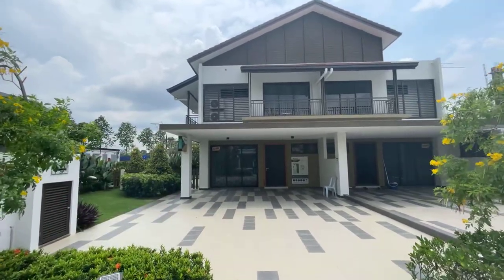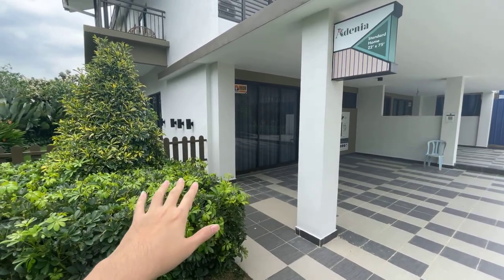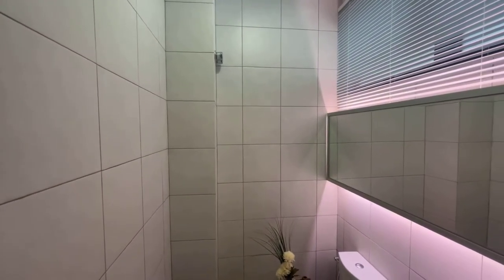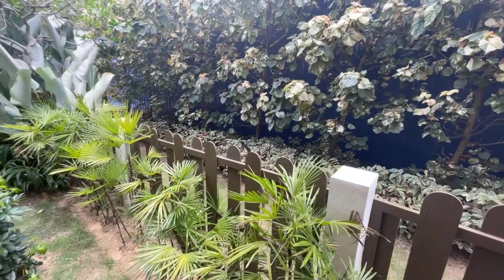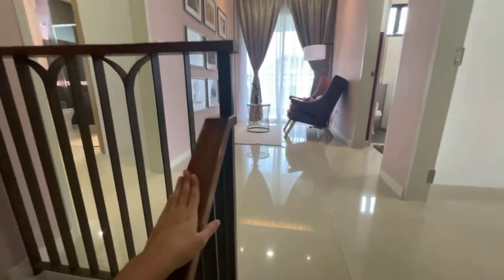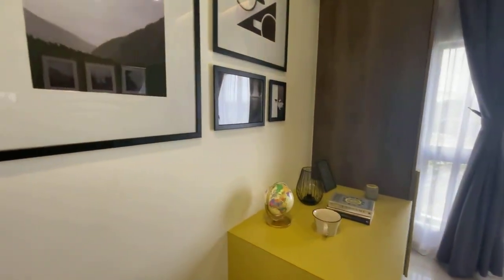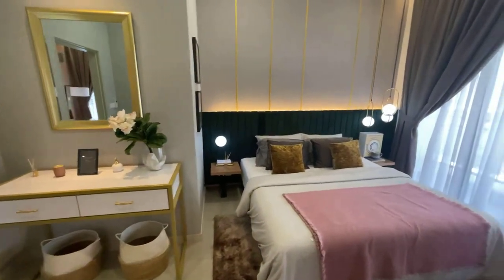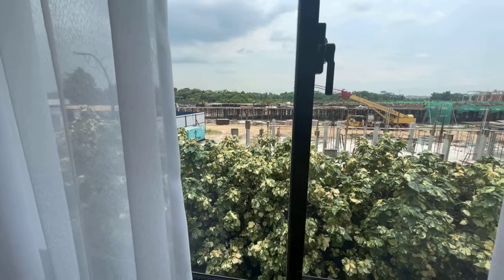Resort Style SEMI-D Design Home @ Selangor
Sepang Area 2-Storey Landed Resort Style Home
5 Stars clubhouse impressed me, wide garden area for jogging at morning. Best roof design (Semi D design).

Location: Sepang @ Kota warisan
Land size: 22x75
Built up size: 2206 sqft
Rooms: 4 Rooms 4+1 Bathrooms